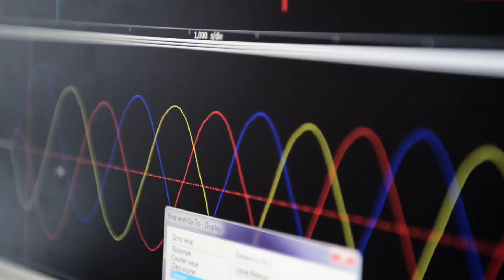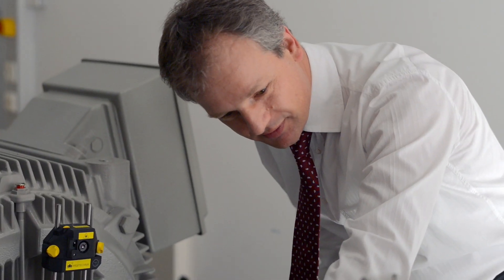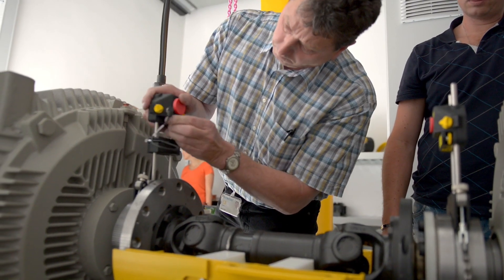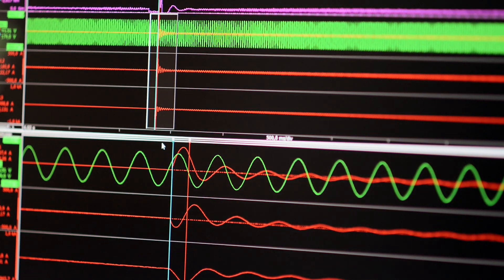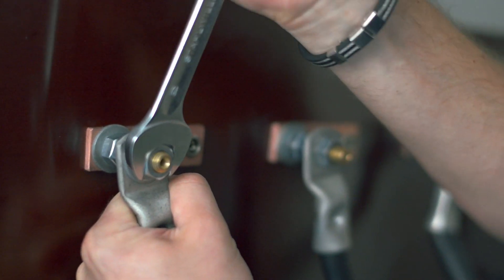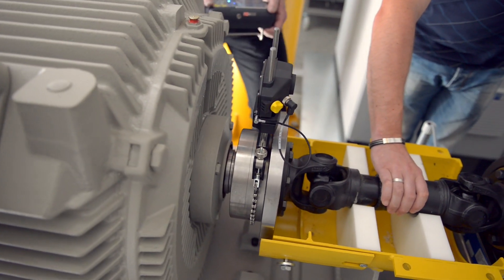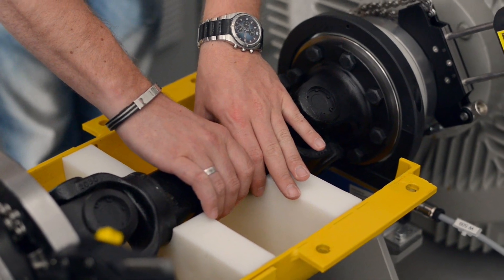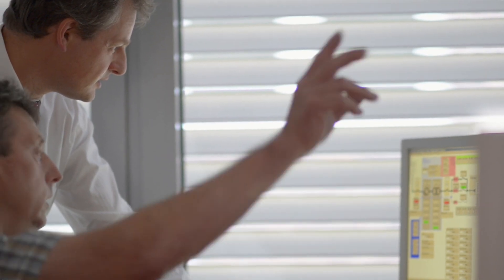IE3 Motors under examination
So far, a motor's starting behavior hasn't been a matter of much concern. But the new generation of energy efficient IE3 motors requires rethinking: IE3 motors are characterized by higher starting currents and a different dynamic behavior - a fact that needs to be considered when switching to IE3.